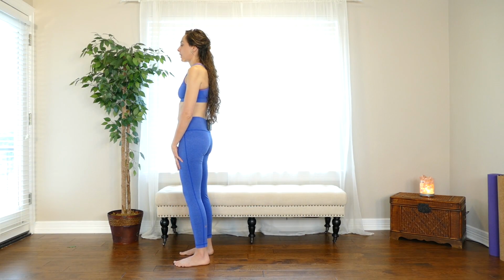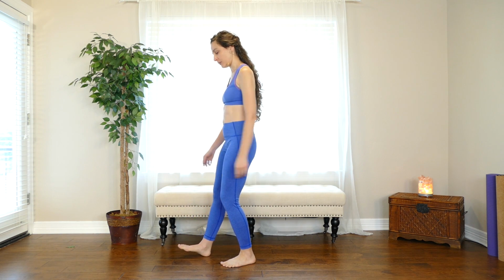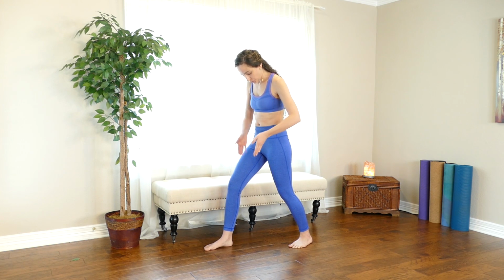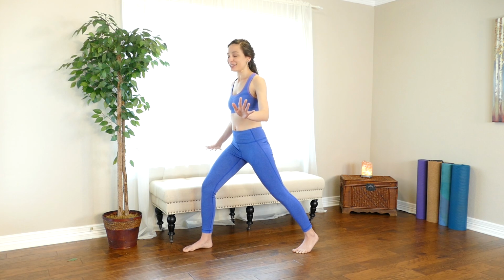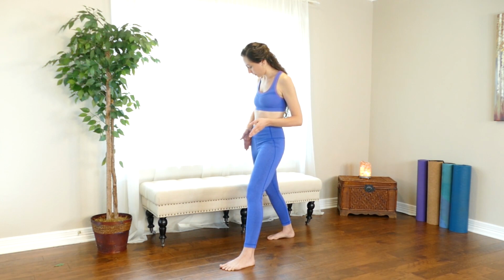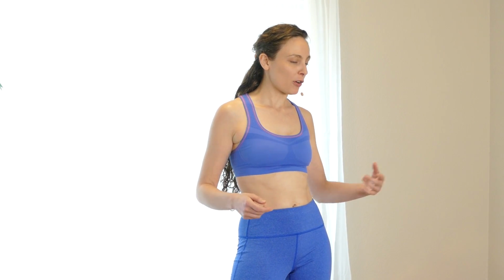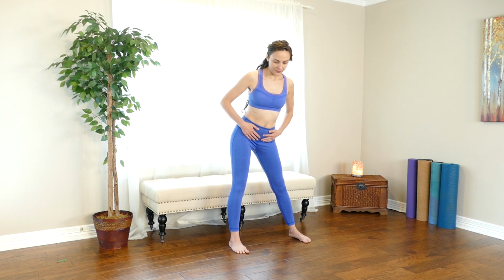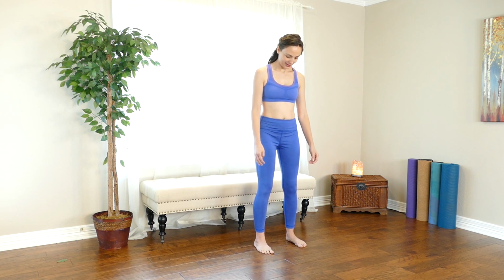Stop Low Back Pain! Standing Stretches You Can Do in a Small Space, Cubicle, Airport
Learn how to unlock tight, tense muscles with simple stretches you can do anywhere.

Address the common culprits of low back pain- the hamstrings, psoas & learn how to unlock tight, tense muscles with gentle
breathing and movement.

Melissa LaMunyon, LMT, practices massage therapy in Austin, Texas.